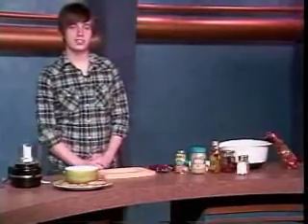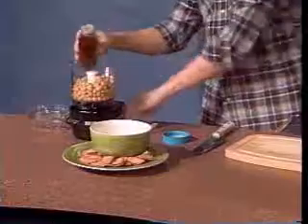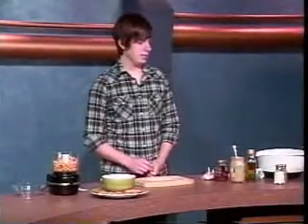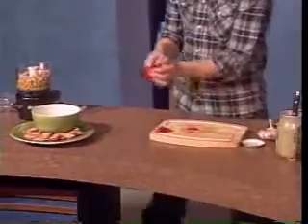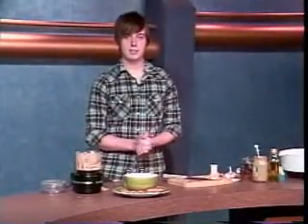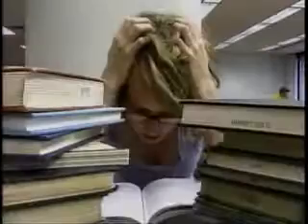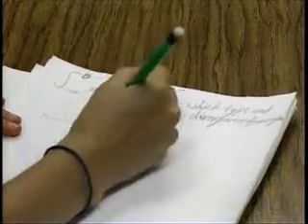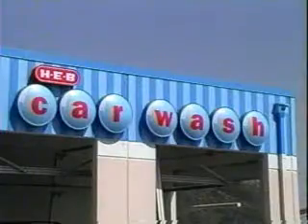Casey Young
Senior Portfolio